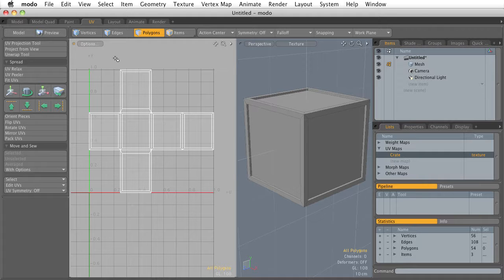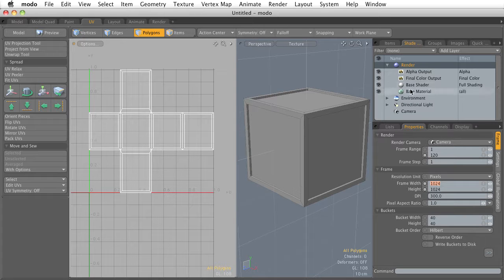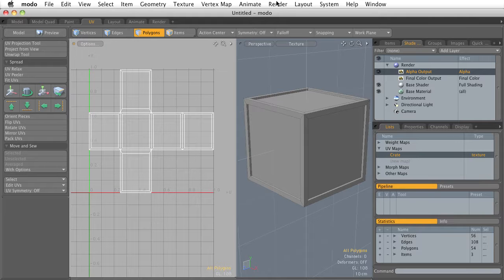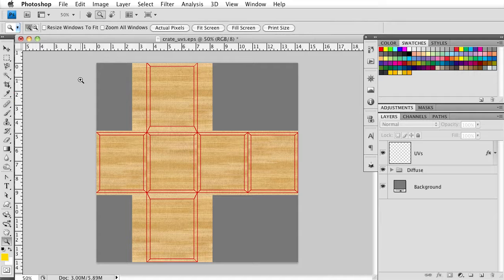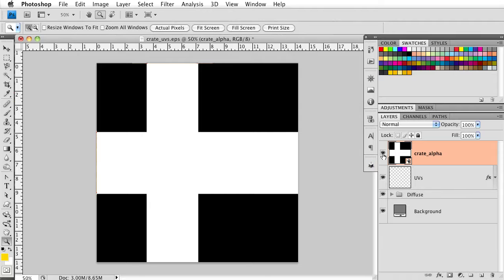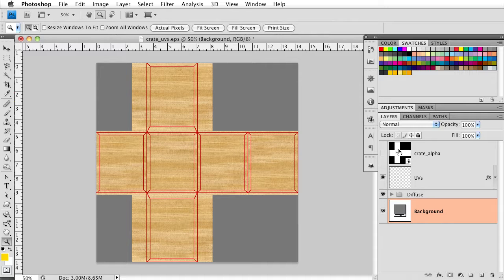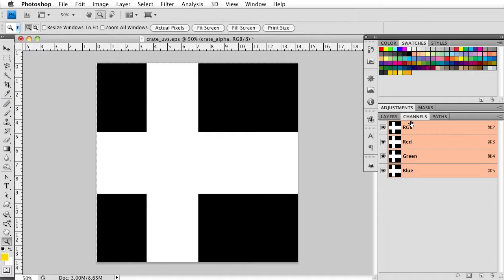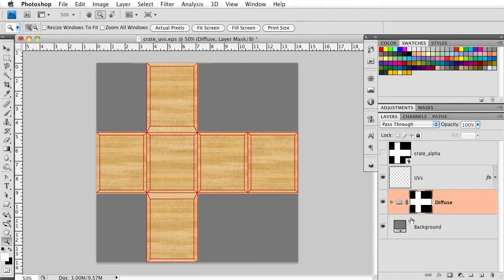Exporting Alpha Passes